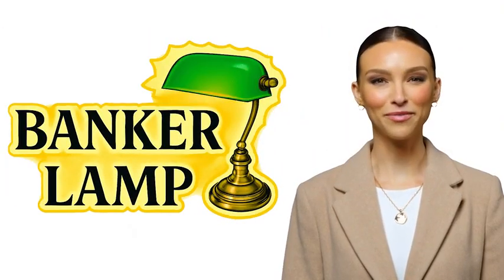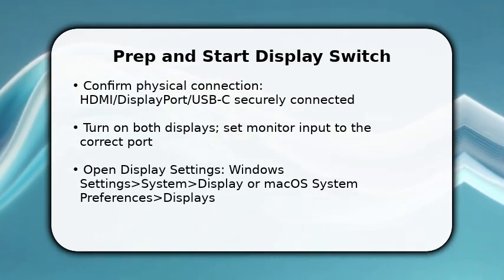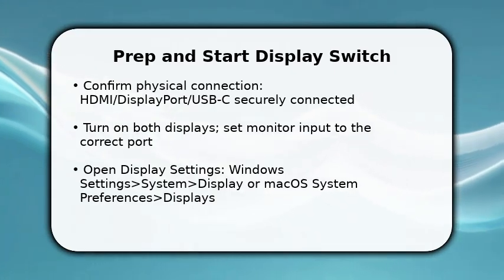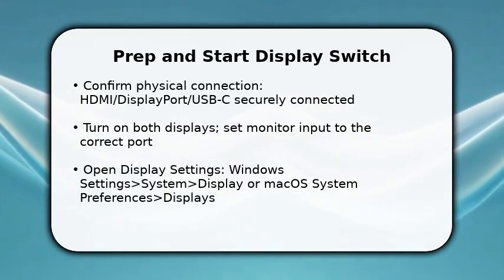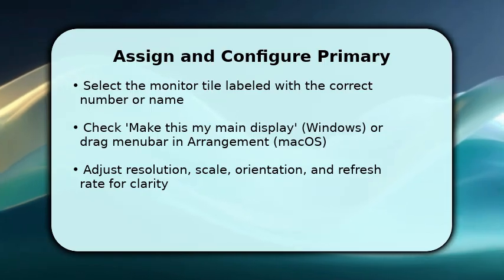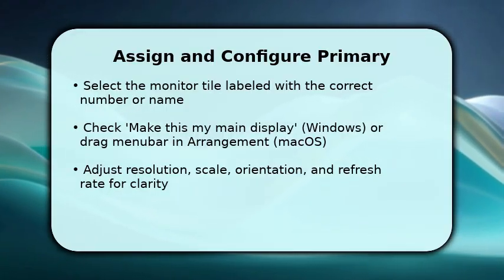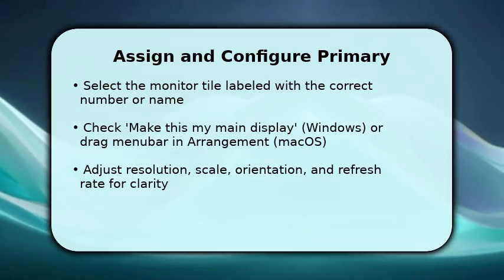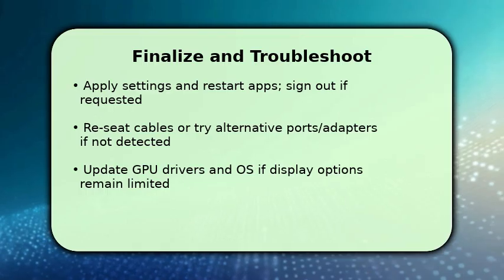How to Make My Monitor My Main Display - Full Guide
Discover the essential steps to set your monitor as the primary display on Windows and macOS. This comprehensive guide covers everything from basic settings adjustments to advanced configurations, ensuring a seamless experience for both work and entertainment purposes.